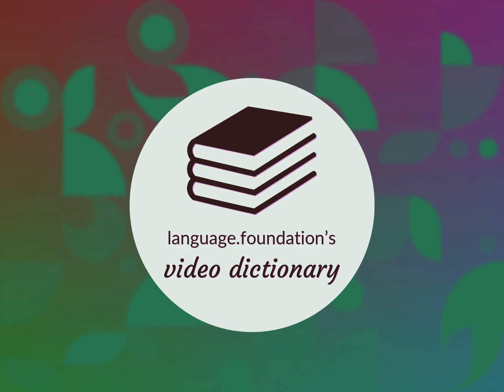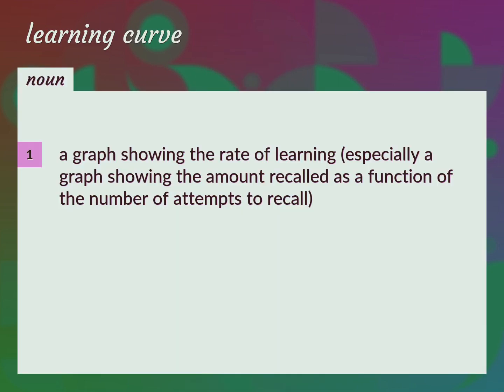Learning curve | meaning of Learning curve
What is LEARNING CURVE meaning?